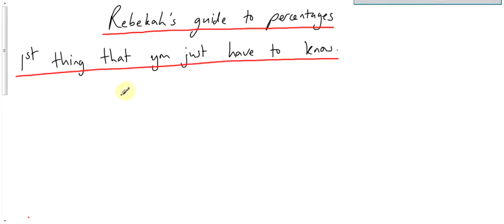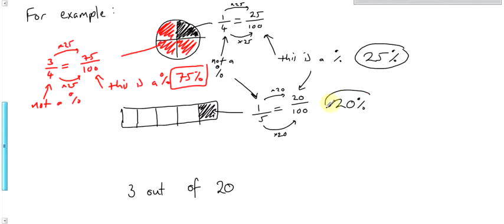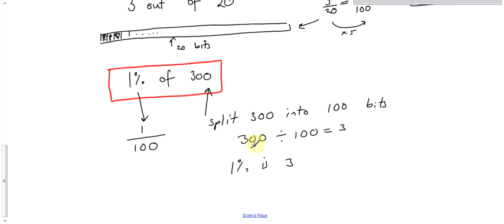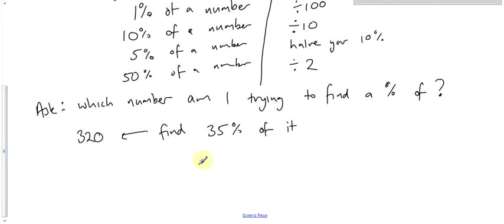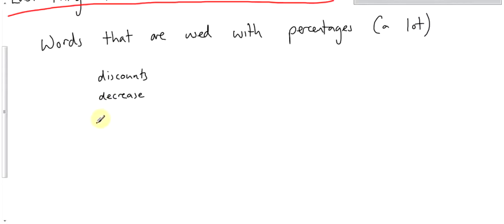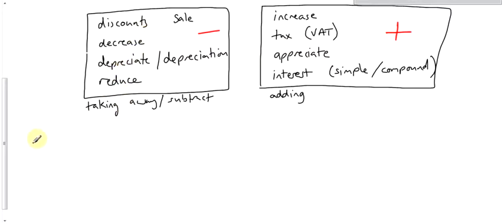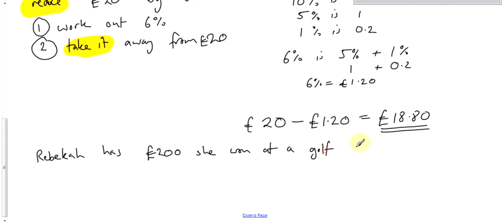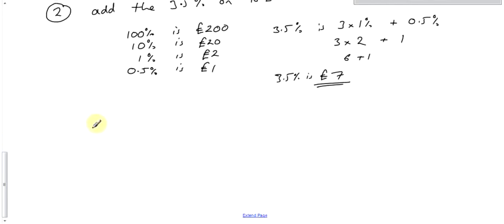Rebekah's guide to percentages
understanding percentages